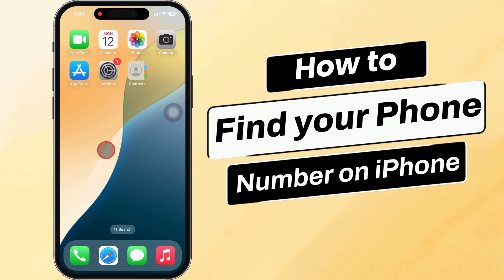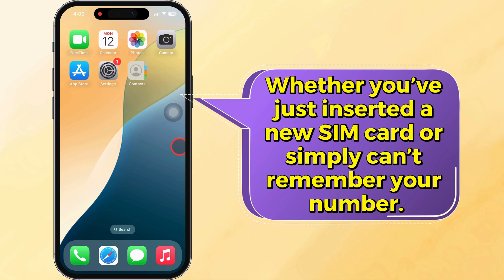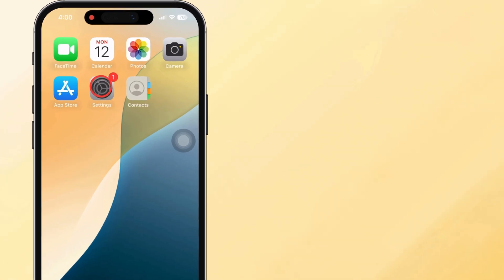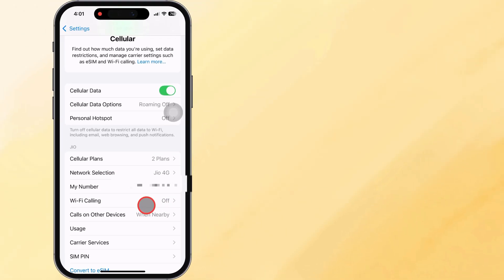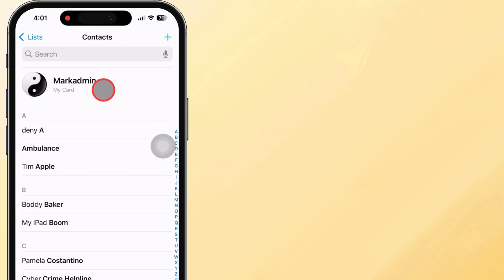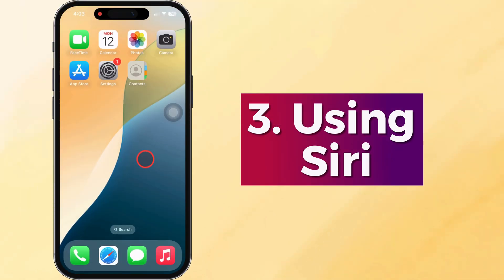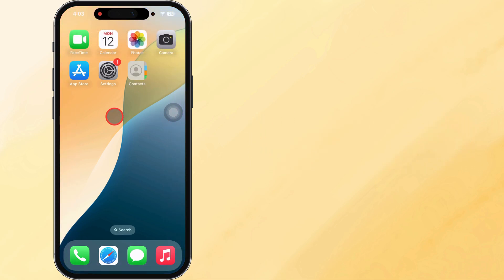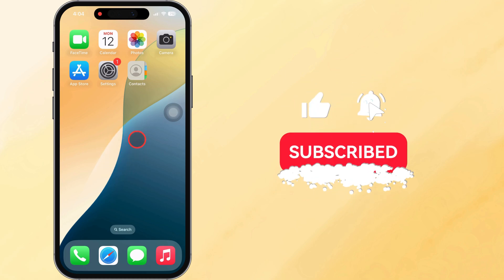How to Find Your Phone Number on iPhone (3 Quick Methods)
Let's find your Phone Number on iPhone from the settings app, using the Phone app, or Siri command. Follow this tutorial to know your Phone number on any iPhone running any iOS Version.

00:00 intro
00:21 Using Settings
00:38 Using Contacts App
00:57 Using Siri

Three simple ways to find your phone number on your iPhone.
Whether you’ve just inserted a new SIM card or
simply can’t remember your number,
these methods will help you locate it in seconds.
The first solution is to use the settings app.

Tap on Cellular (or Mobile Data in some regions).

Scroll down—you’ll see your number listed next to My Number.

The second solution is using the Contacts app.
Open the Contacts app.
Now tap on All Contacts if needed.
Right at the top,
tap on your own contact card (usually your name).
Your phone number will appear under your name.
The third solution is using Siri.

Just ask Siri, "Hey Siri, what’s my phone number?"

Siri will tell you your number if it’s saved in your contact card.

how to find phone number on iPhone,
find phone number on iPhone,
how to find your phone number on iphone 15,
how to find phone number on iphone 16 Pro,
how to find phone number on iphone 16 Pro Max,
how to find phone number on iphone 15 Pro,
how to find phone number on iphone 15 Pro Max,
how to find phone number on iphone 14 Pro,
how to find phone number on iphone 14 Pro Max,
Find Phone Number without,
how to find phone number without truecaller